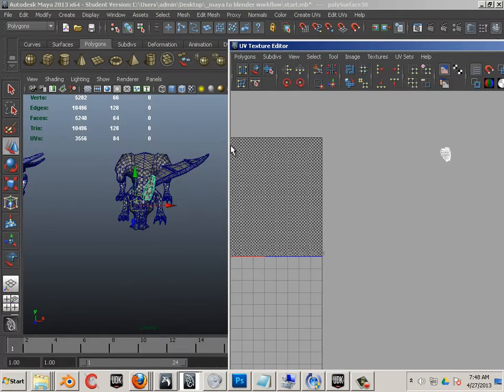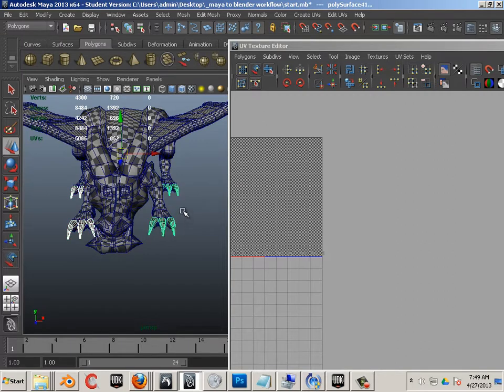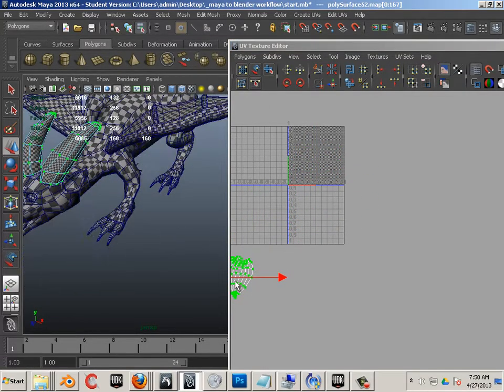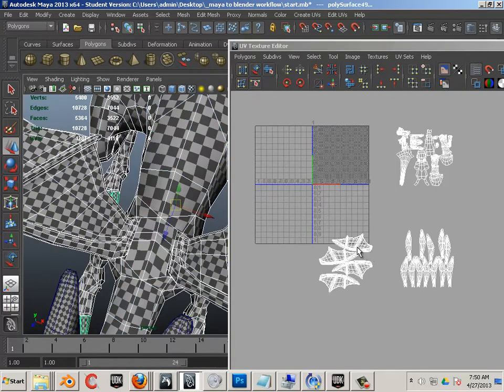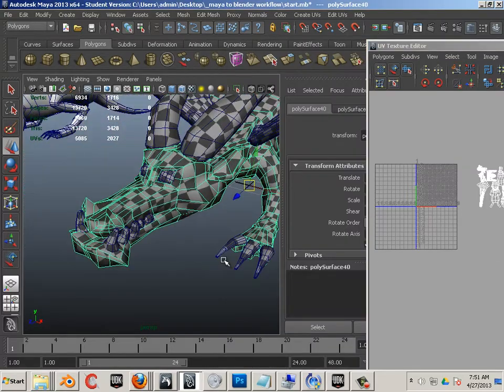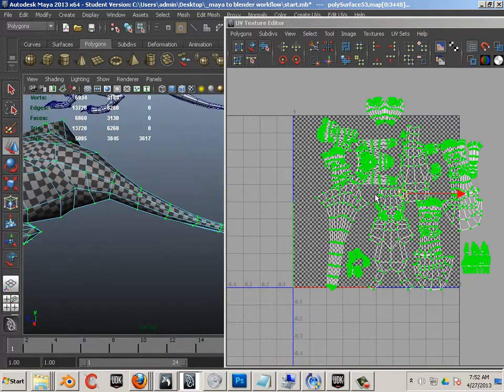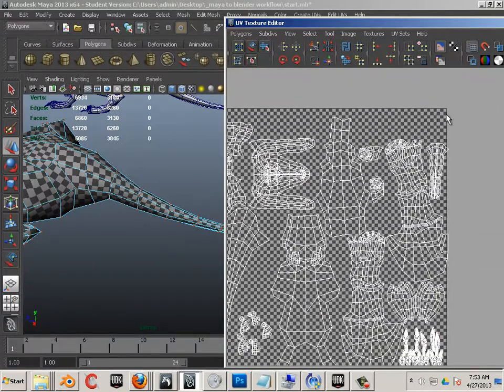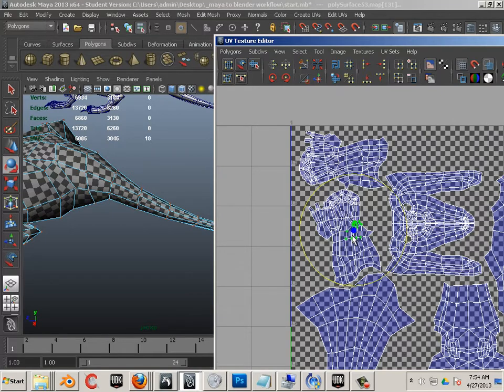0607 Maya and Blender) Organizing of the shells